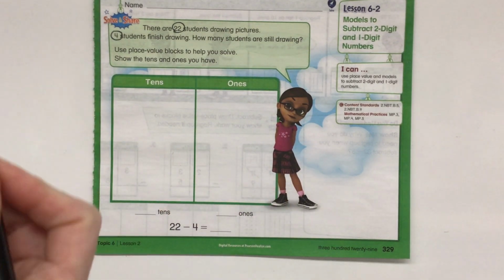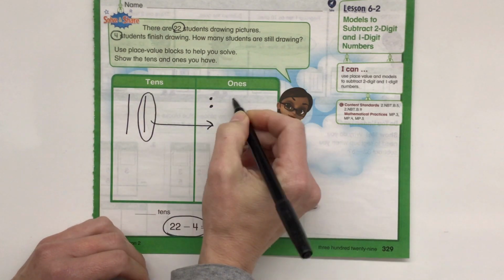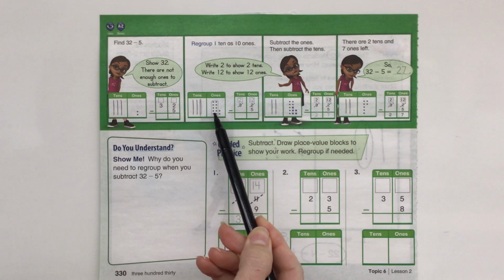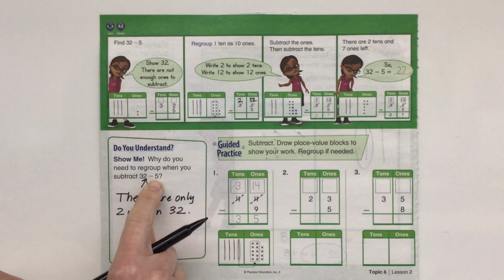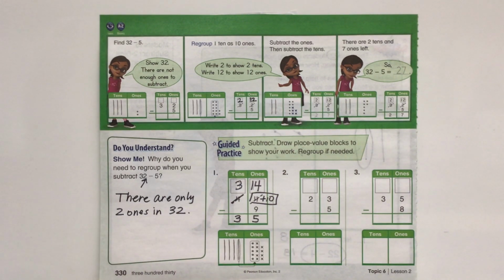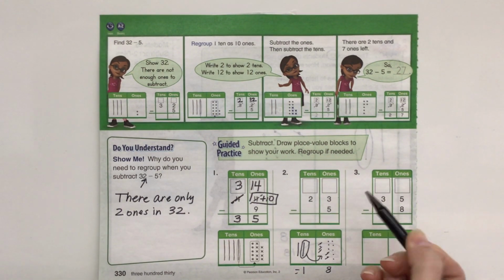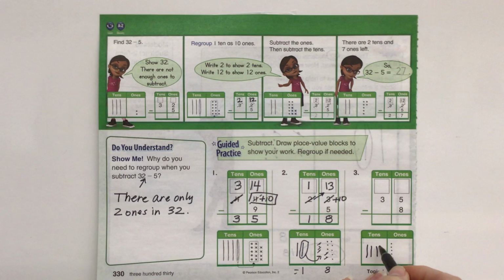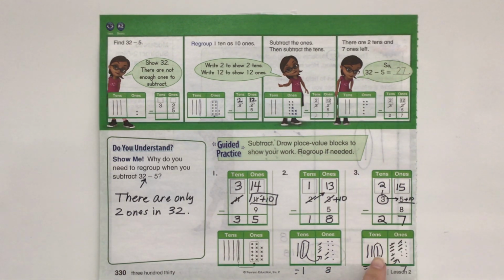2nd grade math lesson 6-2